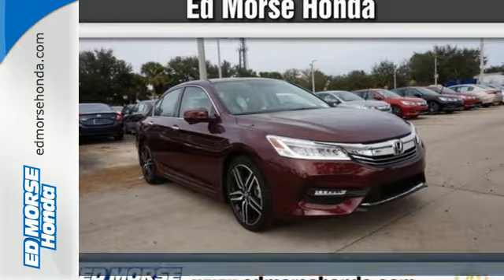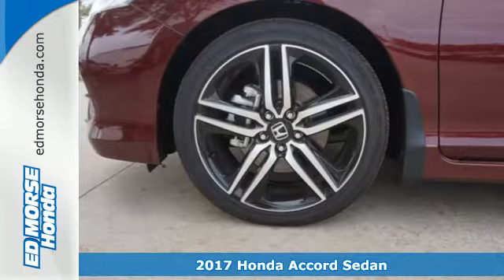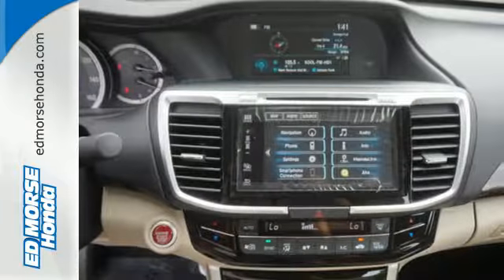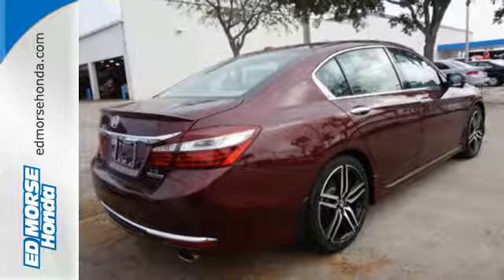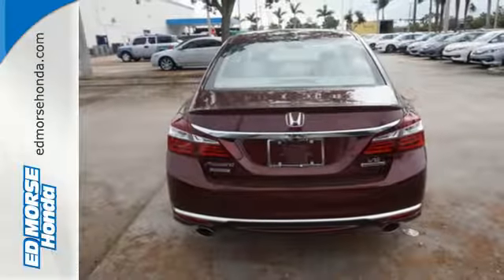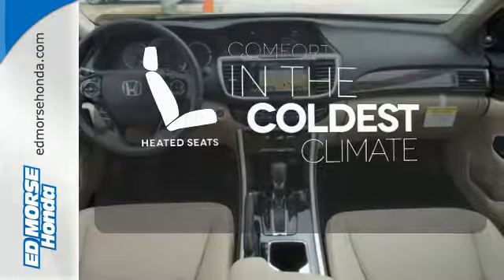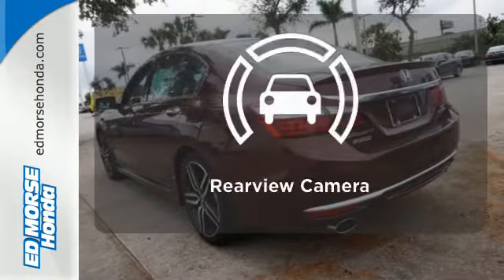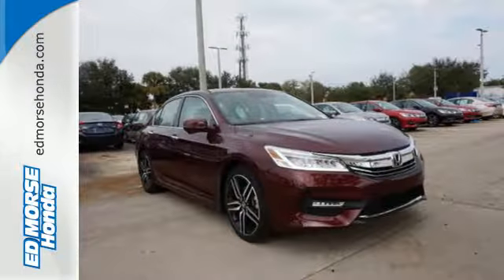New 2017 Honda Accord Sedan West Palm Beach Juno, FL HA002231 - SOLD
Year: 2017
Make: Honda
Model: Accord Sedan
Trim: Touring
Engine: 3.5L 24-Valve SOHC i-VTEC V6 Engine
Transmission: Automatic
Color: RA/Red
Stock #: HA002231
VIN: 1HGCR3F93HA002231

Ed Morse Honda is a premiere Honda Dealer featuring a great selection of New, Used, and Certified Pre-Owned Honda Cars, Trucks, and SUVs. Ed Morse Honda is conveniently located in Riviera Beach, FL and services the surrounding Florida communities, such as; West Palm Beach, Jupiter, Boca Raton, Juno Beach, Royal Palm Beach, Wellington, Hobe Sound, Stuart, and Delray.

Ed Morse Honda prides itself on excellent customer service and upholds the long standing reputation of the Ed Morse Automotive Group. Whether you are taking advantage of a great APR Rate, Lease Special, Purchase Price, this Riviera Beach, Florida Honda Dealer will assist with your next purchase all while assuring a hassle free car buying experience.